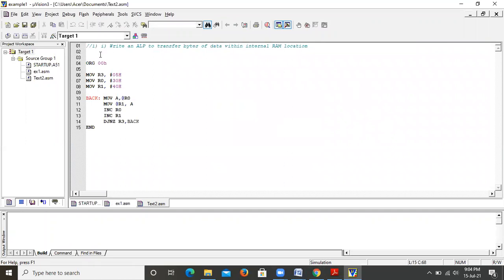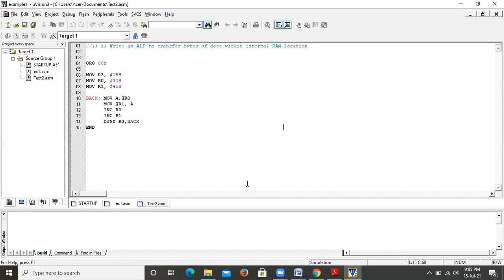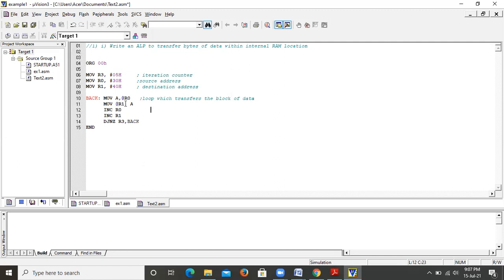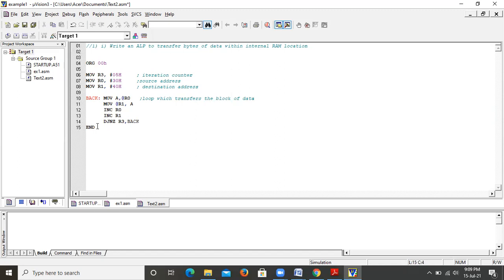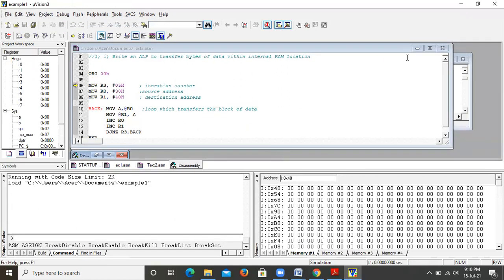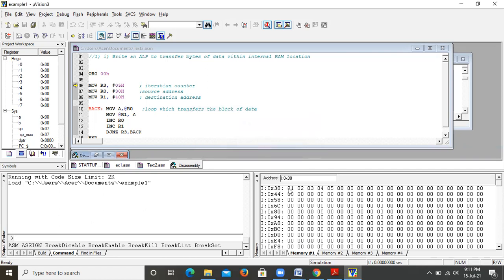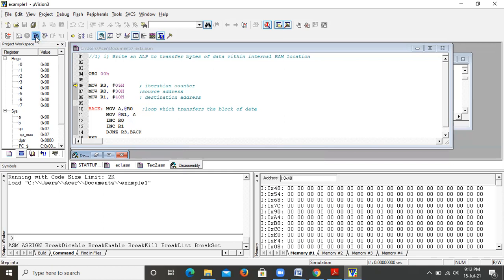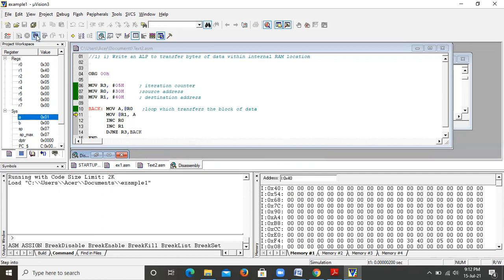Microcontroller Lab18EC47L Expt 1 (a) Data transfer within internal RAM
Data transfer within internal RAM without overlapping